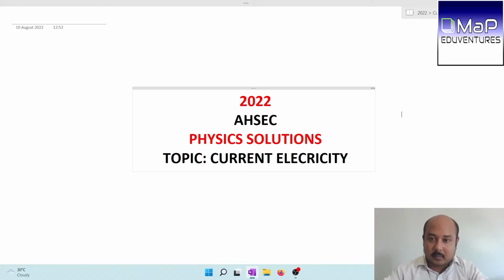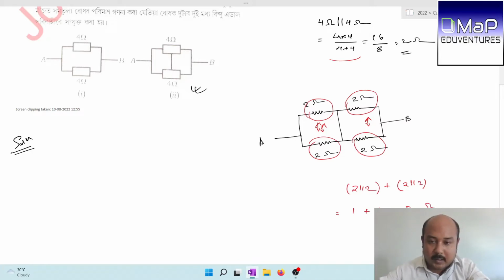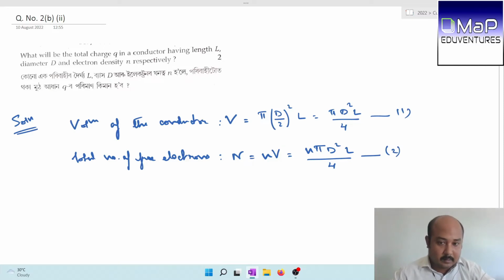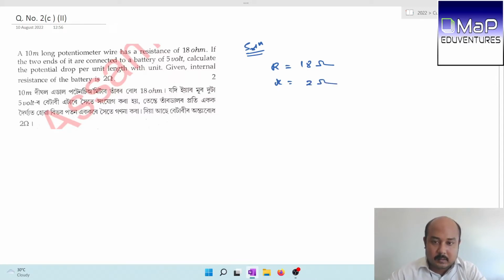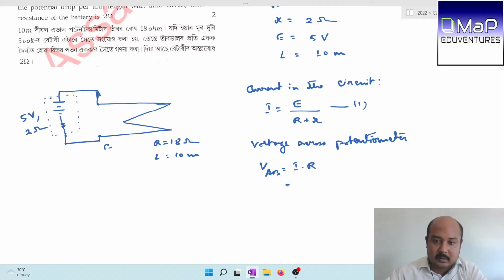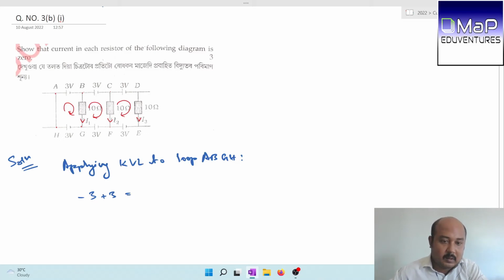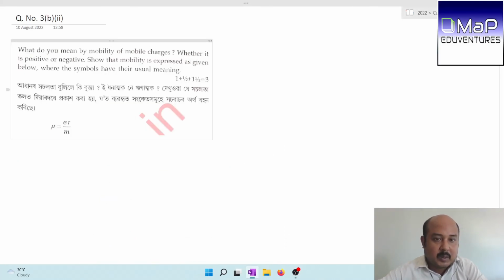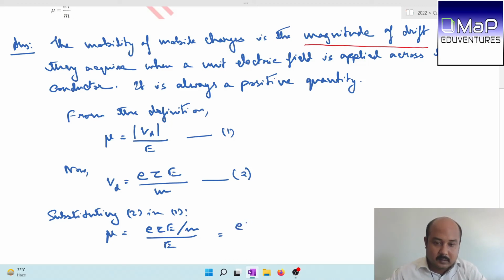HS Physics || 2022 || Class 12 | Current electricity | Solutions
Solutions for current electricity questions from 2022 class XII question paper (AHSEC)